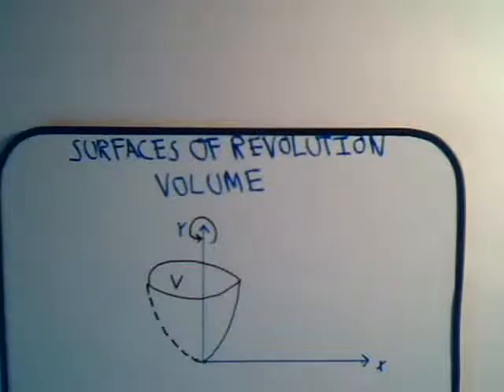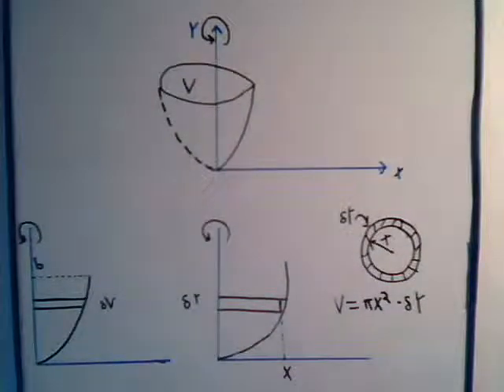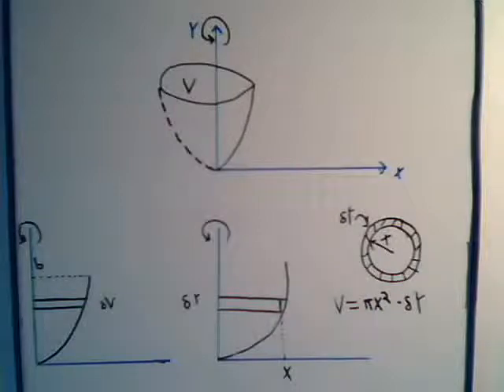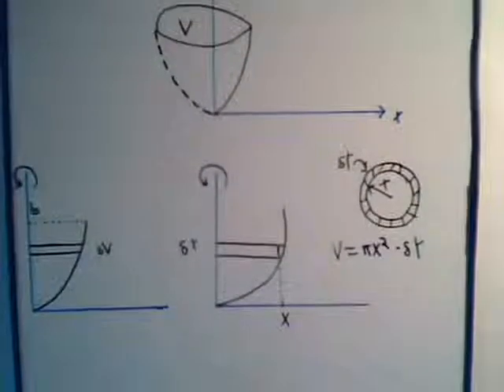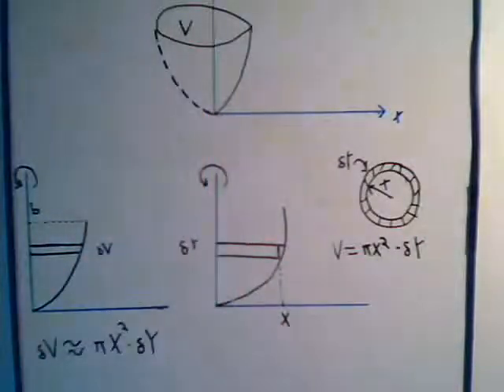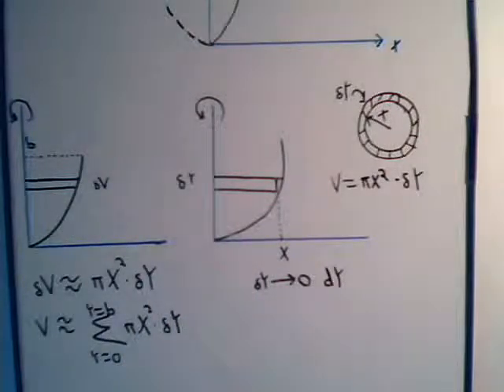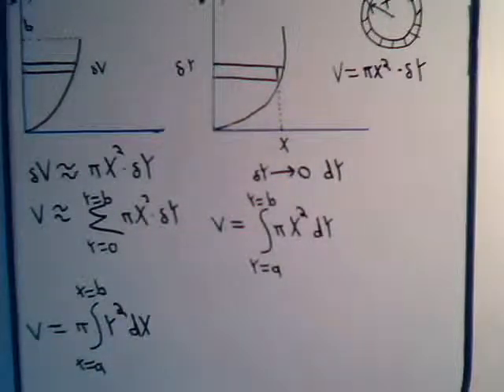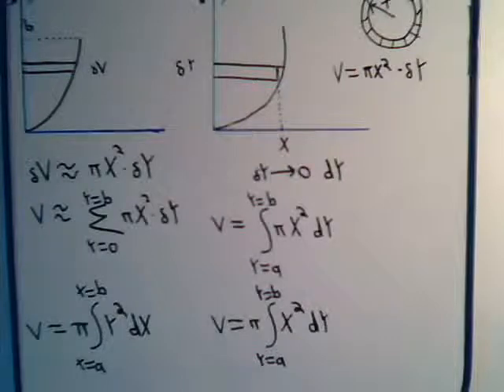Surfaces Of Revolution Finding Volume (Disks): Introduction Part 2